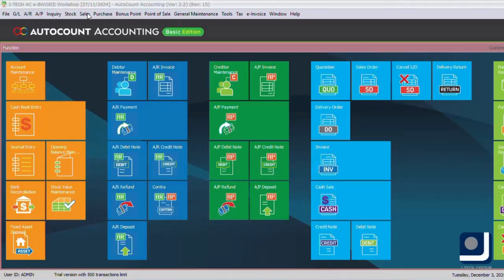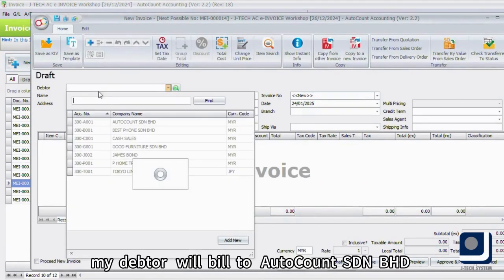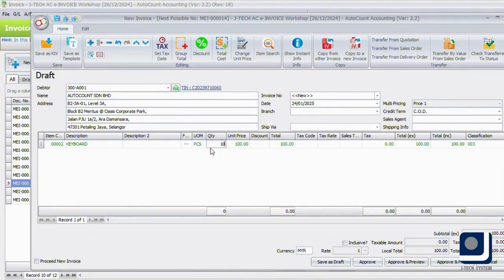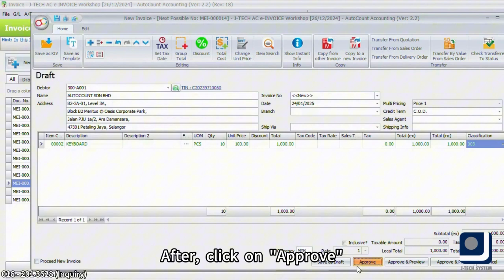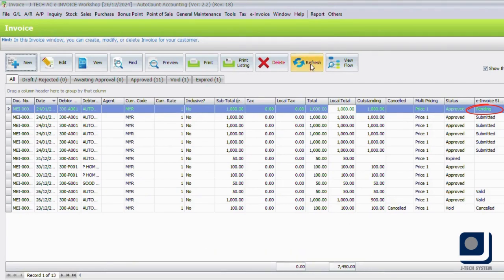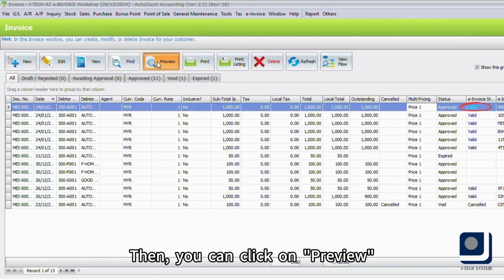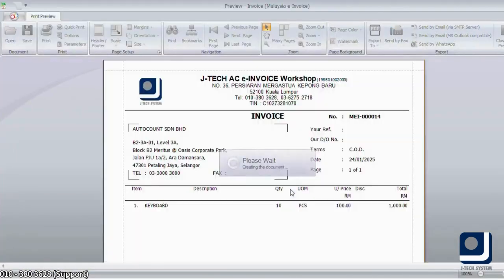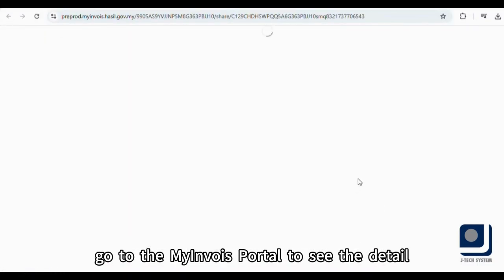[AutoCount Accounting 2.2] How to Issue Standard e-Invoice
Discover how to issue standard e-Invoice using AutoCount Accounting 2.2! 🧾 This step-by-step tutorial will guide you through the process, helping you stay compliant with e-invoicing requirements while optimizing your reporting capabilities.